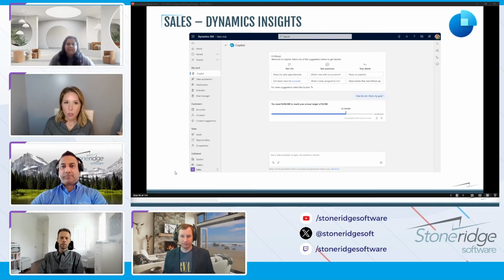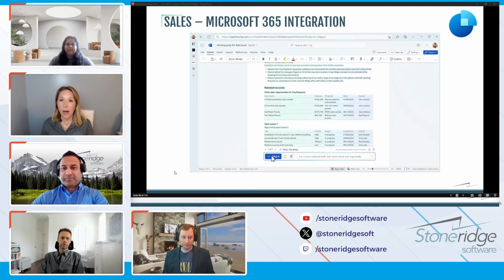Navigating the AI Skies: Copilot Features Across Microsoft Ecosystems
Explore the power of AI with Microsoft Copilot! In this video, we'll navigate the exciting Copilot features across Microsoft's ecosystem, showing you how AI can enhance productivity, streamline workflows, and revolutionize your business operations. Get ready to embrace the future of intelligent automation!